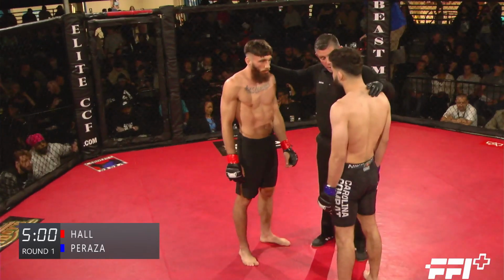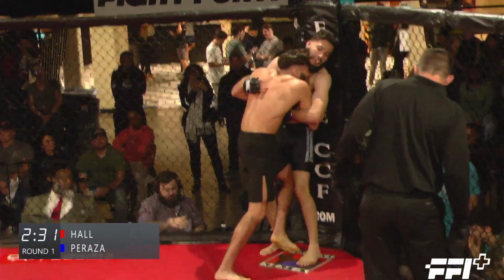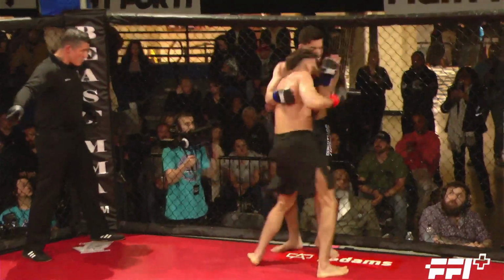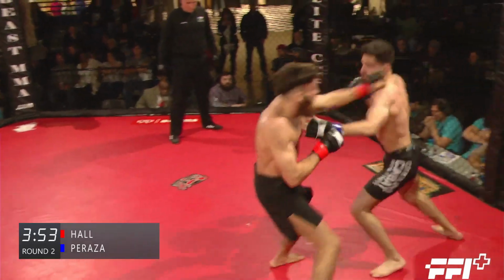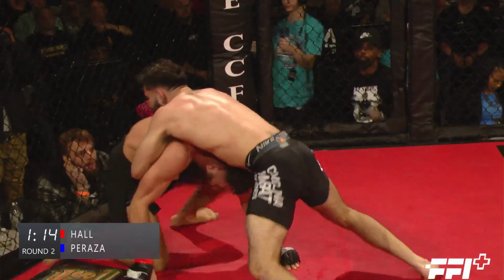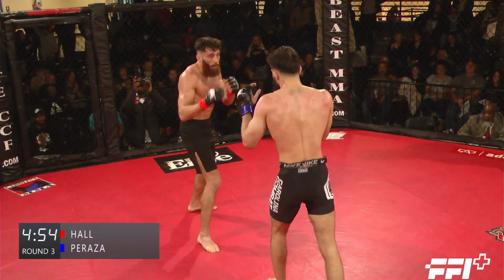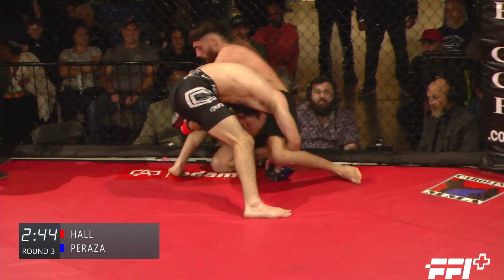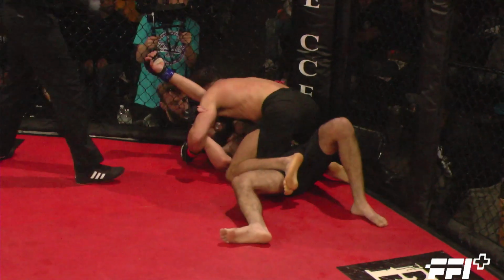FIGHT FOR IT 18: Michael Hall v Kevin Peraza